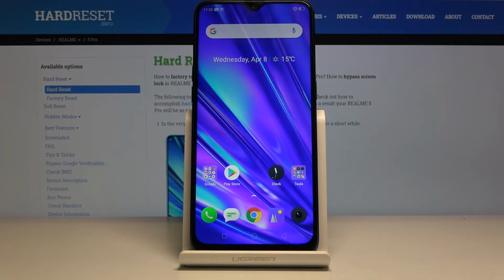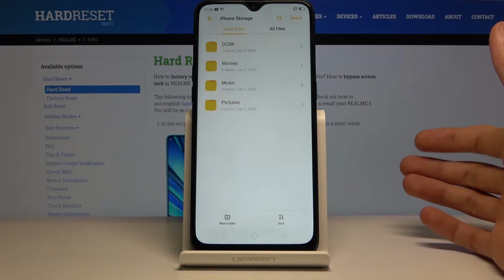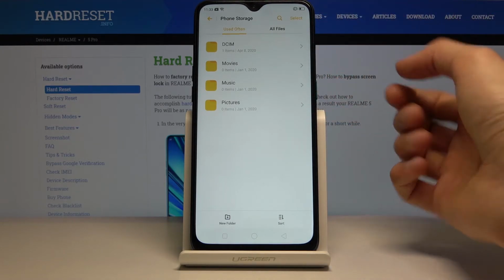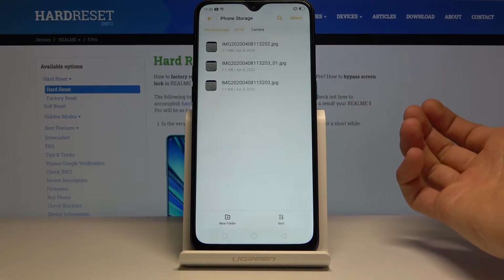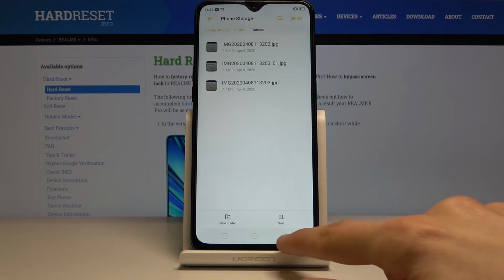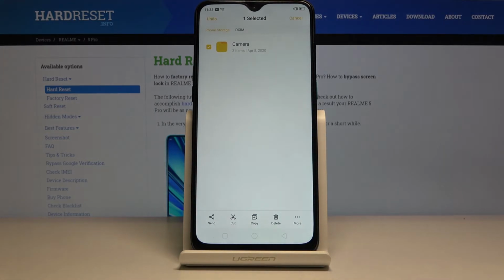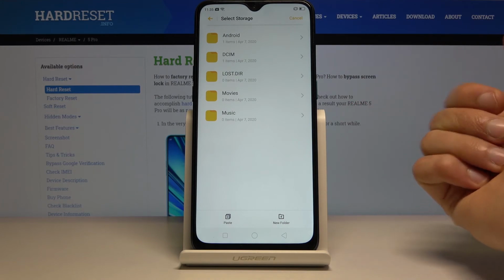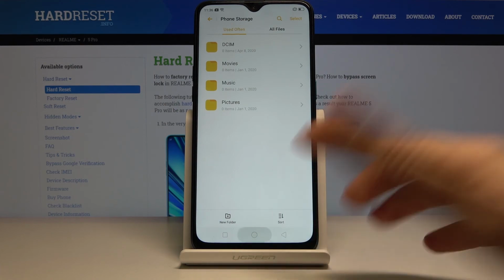How to Transfer Files in REALME 5 Pro – Relocate Data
Learn more info about REALME 5 Pro:
If you’re wondering how to transfer files from one place to another in your REALME 5 Pro, then let’s watch our video! Here we are coming to show you how easily you can relocate all important files for you from SD card to your REALME memory or another way. Let’s follow all shown steps and easily accomplish transferring files.

How to transfer files in REALME 5 Pro? How to transfer photos in REALME 5 Pro? How to transfer data in REALME 5 Pro? How to copy data in REALME 5 Pro?